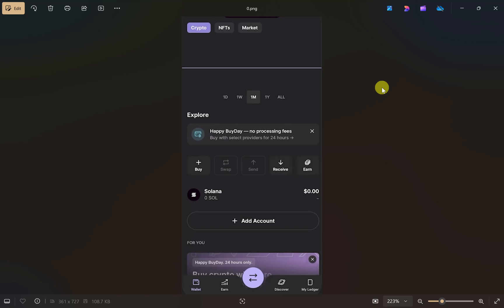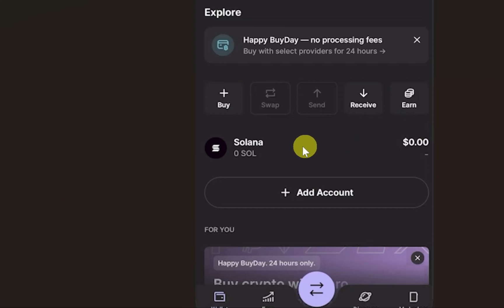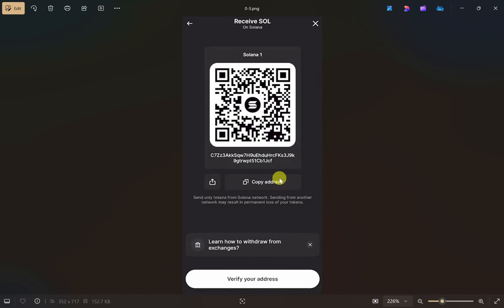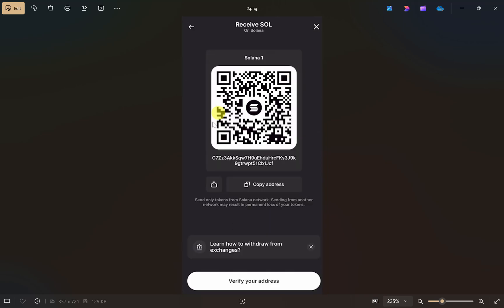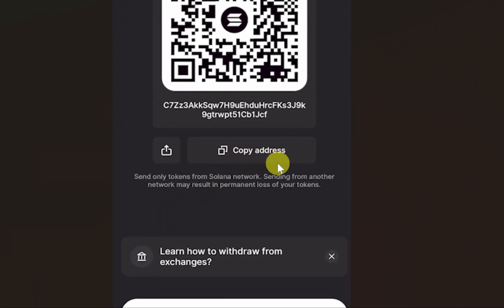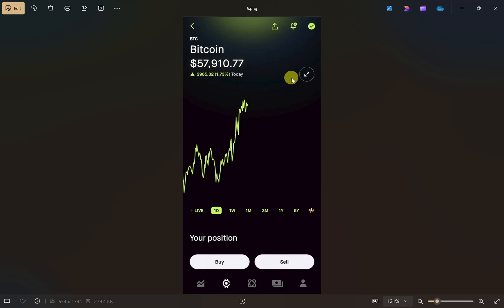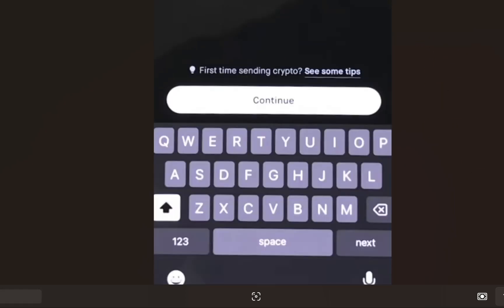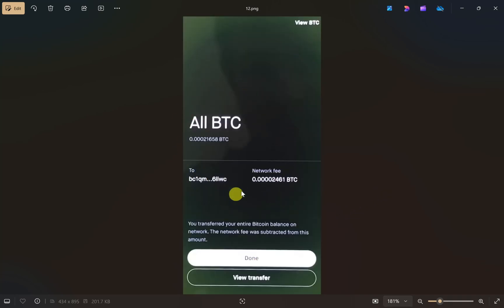How To Transfer Crypto From Robinhood To Ledger Flex (Full Guide)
In this video, I'm going to show you how to transfer crypto from robinhood to ledger flex.